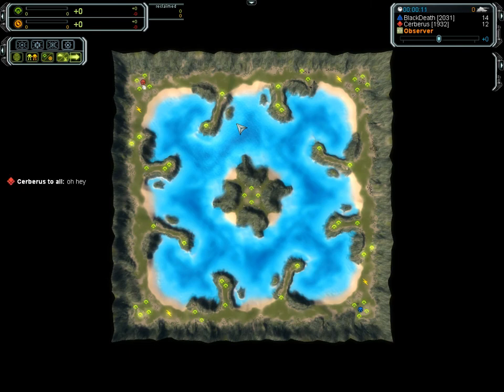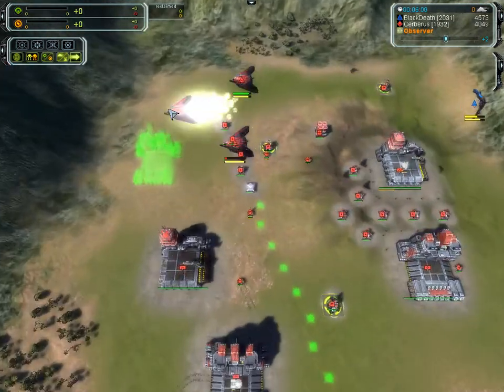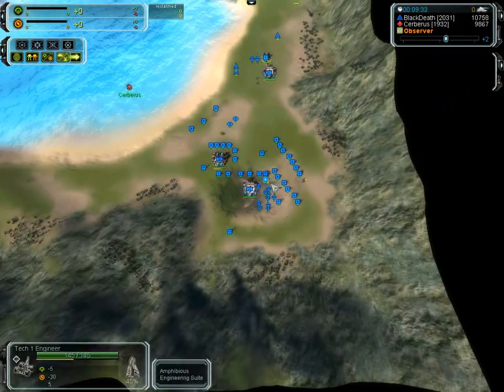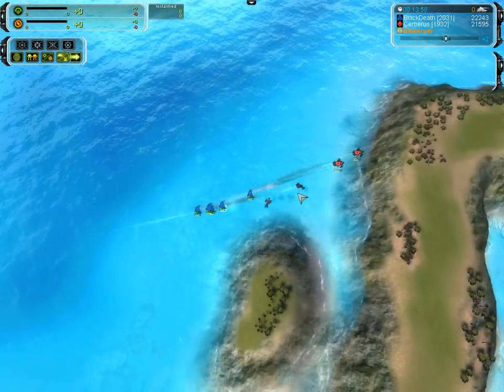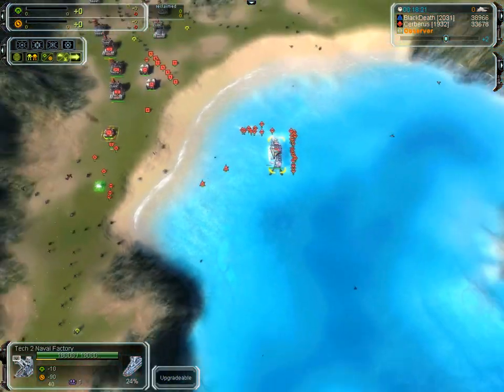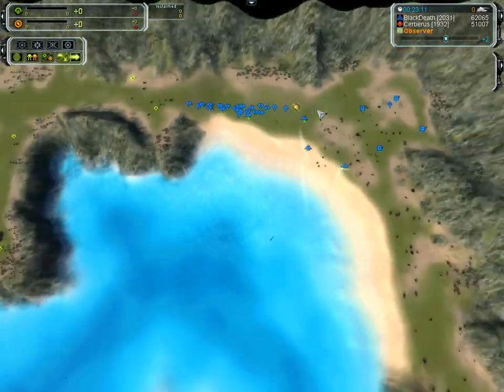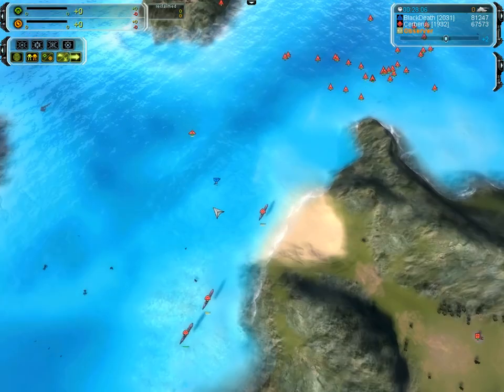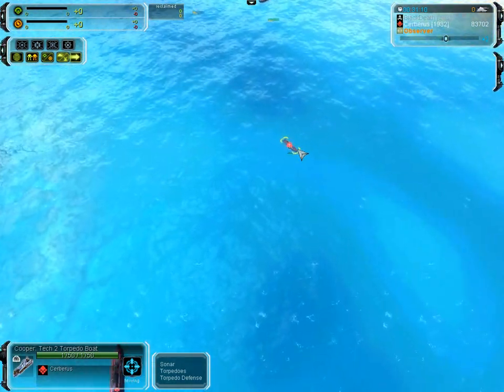Supcom FA. Cerberus vs BlackDeath on Eye of The Storm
Cybran vs UEF FAF ranked